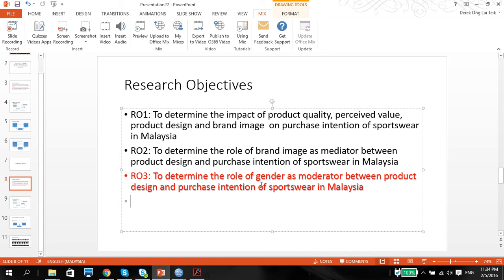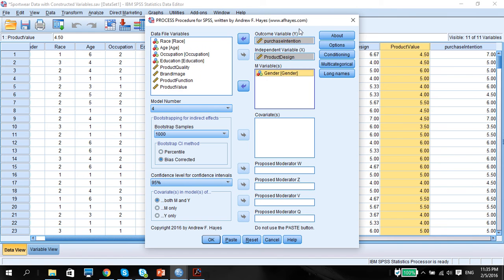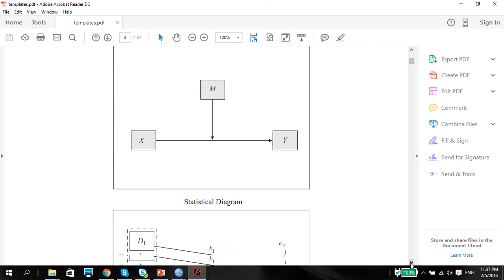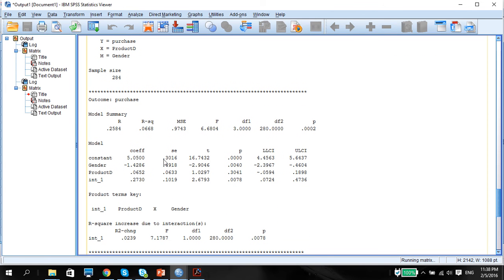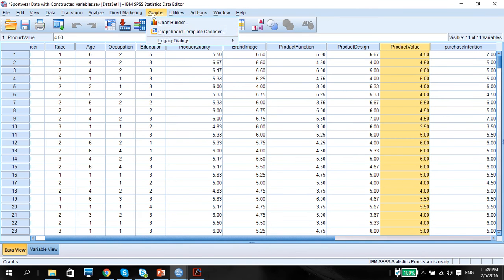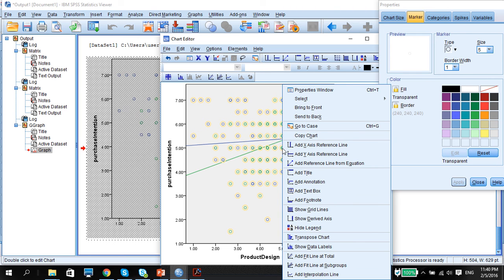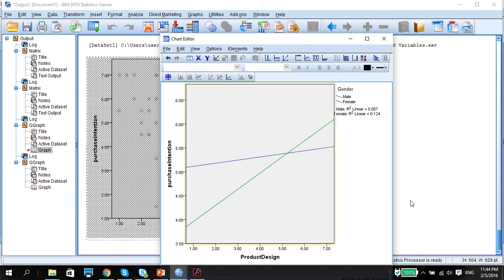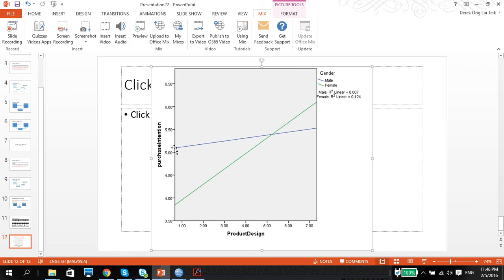SPSS Vid25 Categorical Moderator Analysis Using SPSS Process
Categorical Moderator ( binary categories) Analysis Using SPSS Process and how to do graphing when a a moderation effect is found to be significant